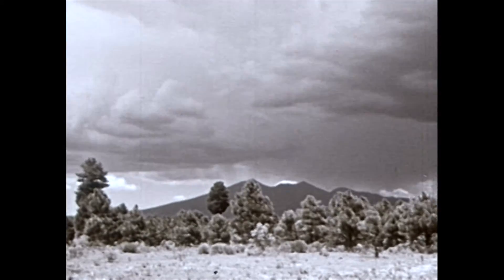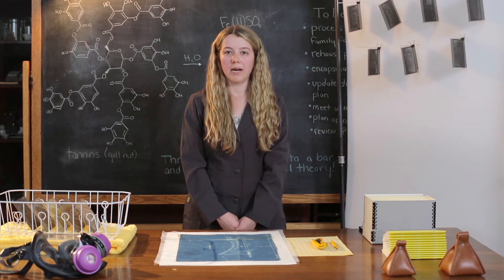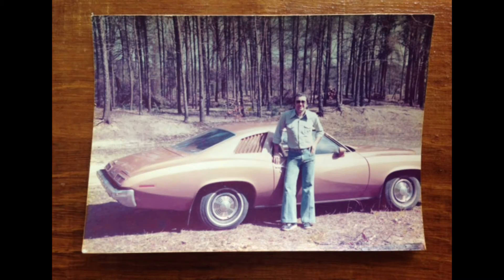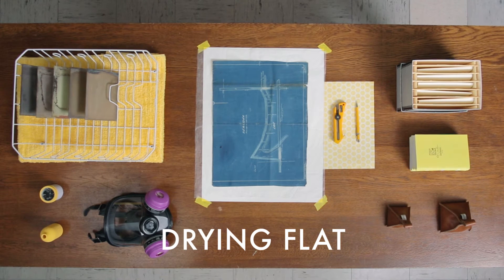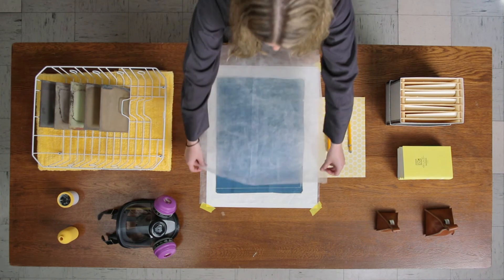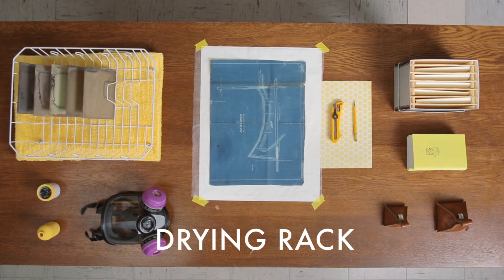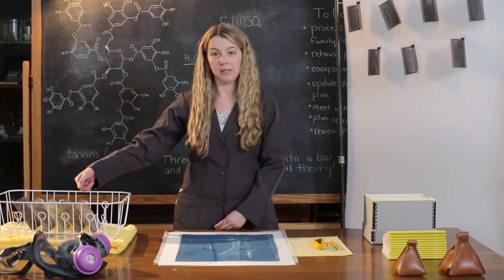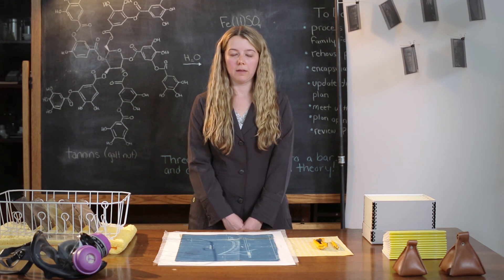Drying Wet Records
Created by the Archives Society of Alberta.
Funding for the video provided by Alberta Culture and Tourism.
Filmed on location at the Edmonton Public Schools Archives and Museum.